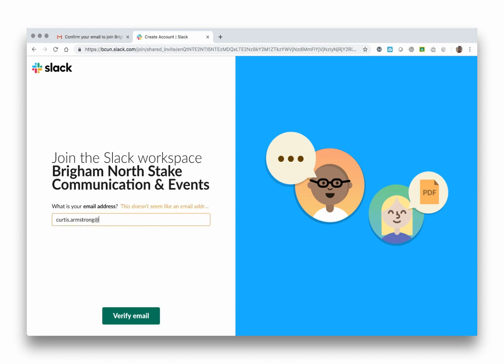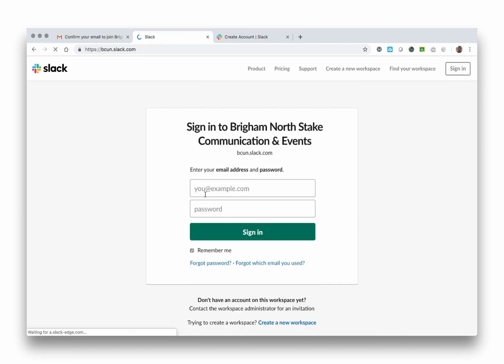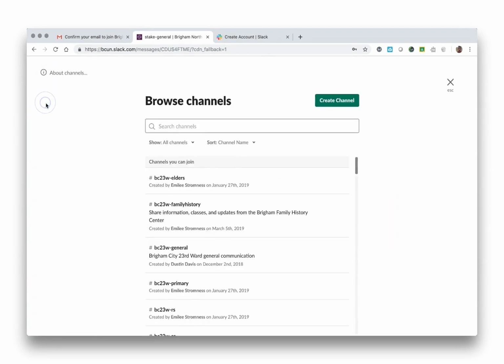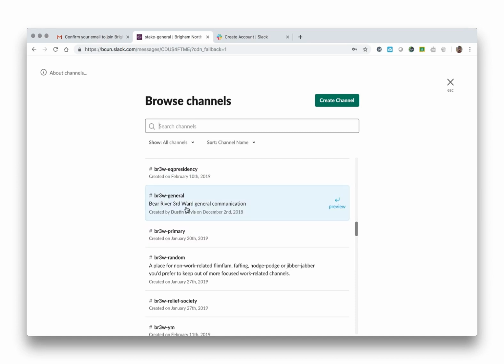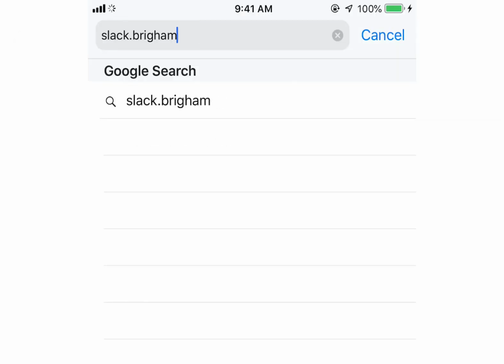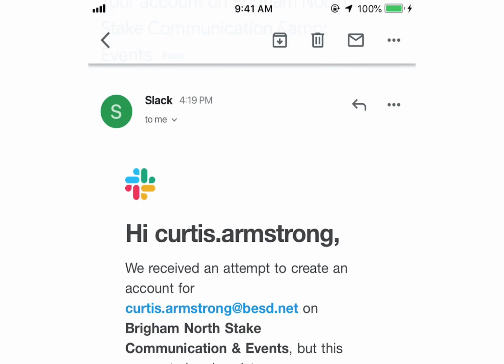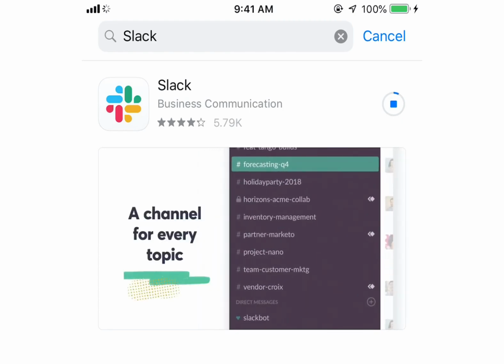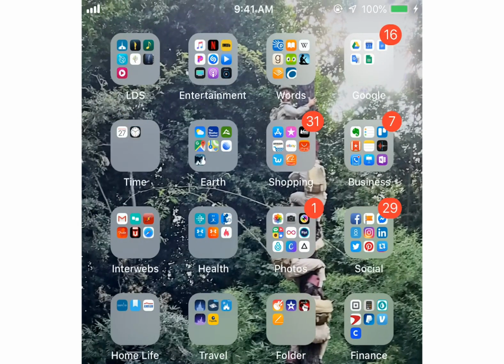For the Bear River 3rd Ward